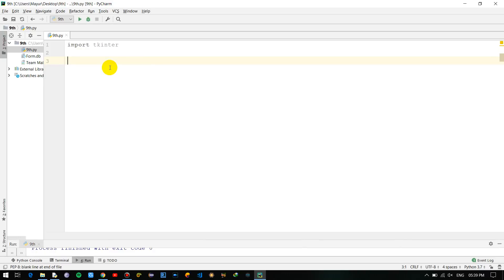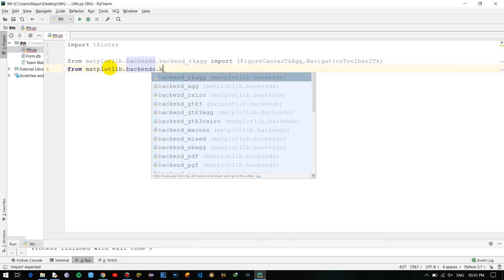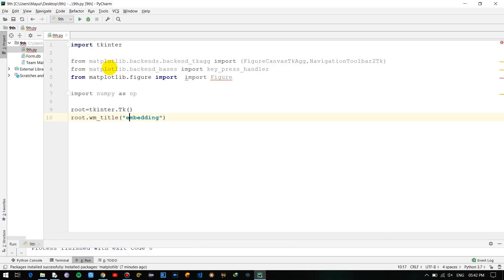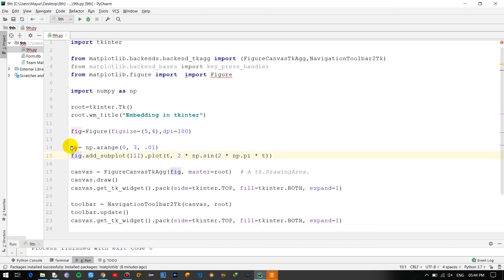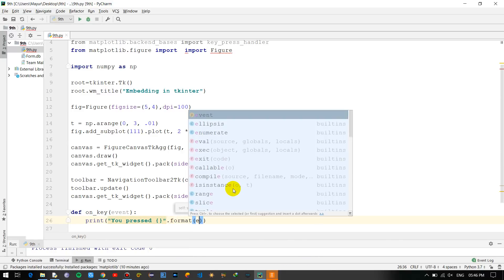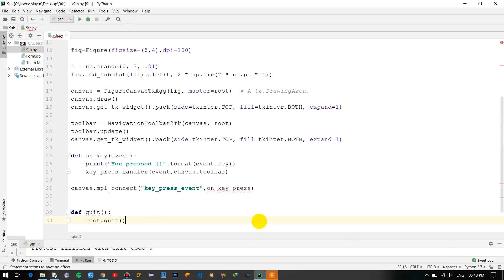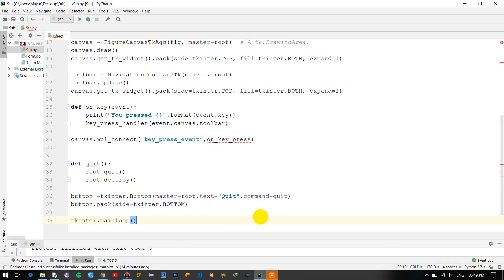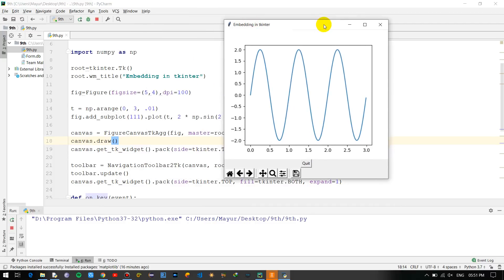Tkinter Python GUI Tutorial For Beginners - How to embed Matplotlib graph to Tkinter GUI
Welcome to this video on Tkinter Python GUI Tutorial For Beginners. This video shows How to embed a Matplotlib graph to your Tkinter GUI.